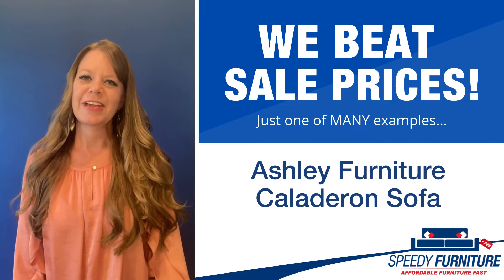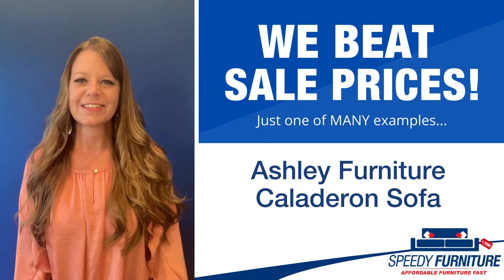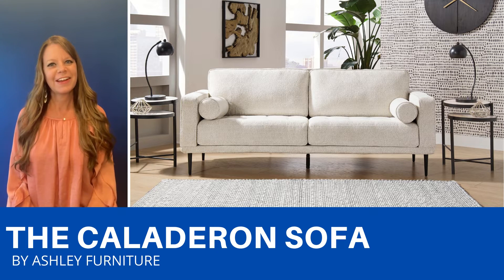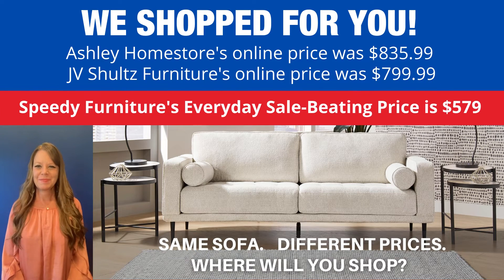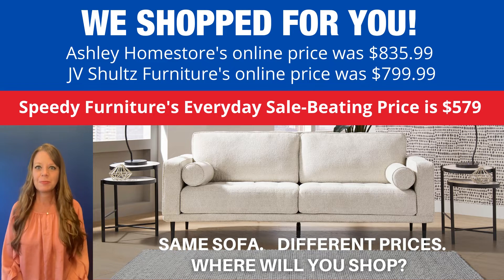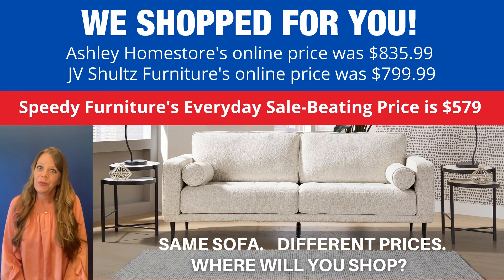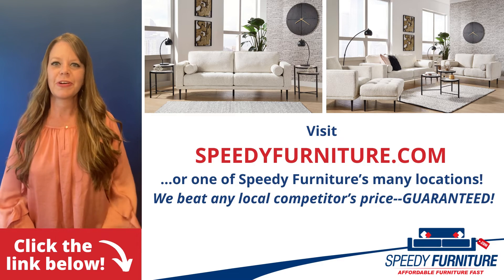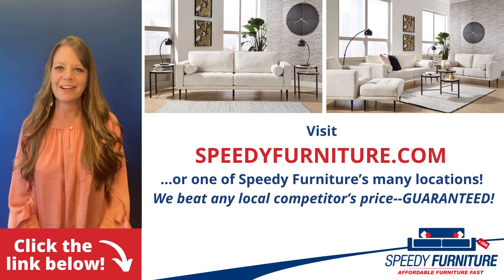Caladeron Sofa by Ashley 90804 - SpeedyFurniture.com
Ashley 90804 Caladeron Sofa. Frame constructions have been rigorously tested to simulate the home environments for improved durability. Frame components are secured with combinations of glue, blocks, interlocking panels and staples. Seats and back spring rails are cut from mixed hardwood and engineered lumber. All fabrics are pre-approved for wearability and durability against AHFA standards. Features stylish Tootsie Roll Pillows and black finished metal legs. Visit a Speedy Furniture near you today for these great savings!